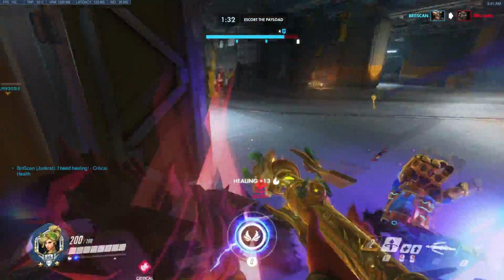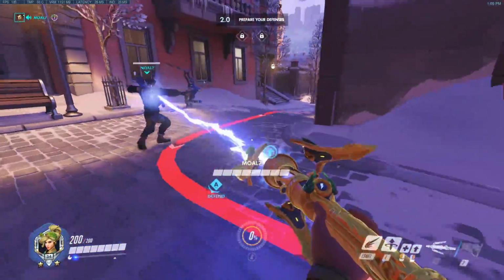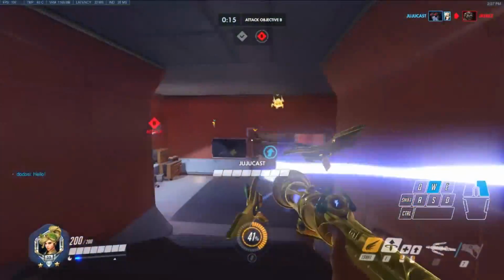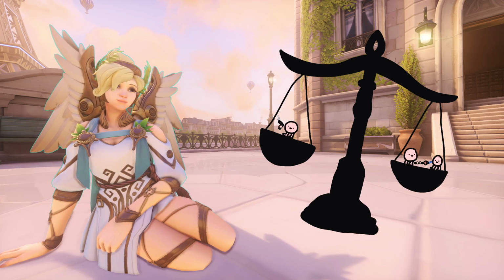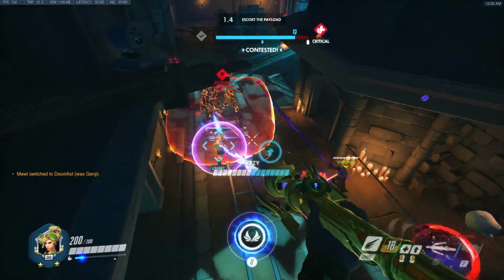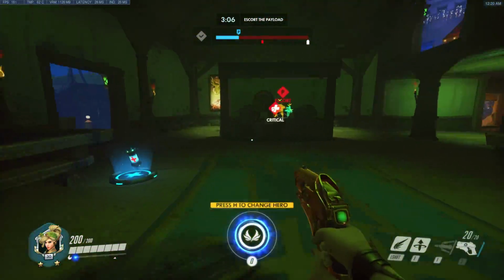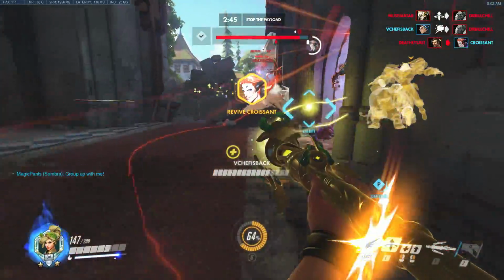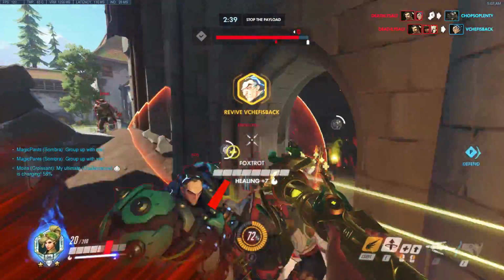Common Mercy Mistakes For Each Ability - and how to fix 'em!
In this video, we go through each ability in Mercy's kit - including superjump - and give some advice on how minimize mistakes to get more value out of em! Also I played around with more slightly animated squiggle drawings and I think they turned out very well